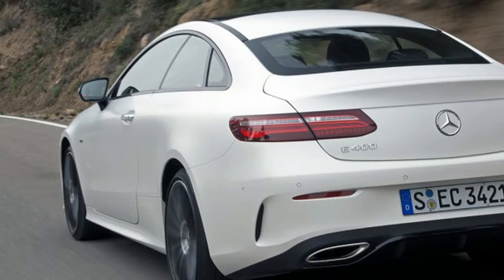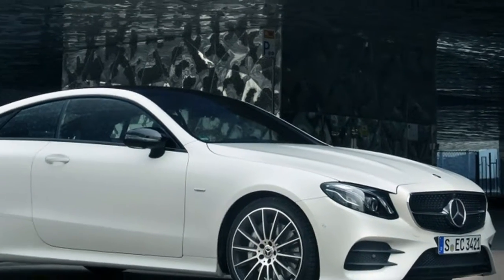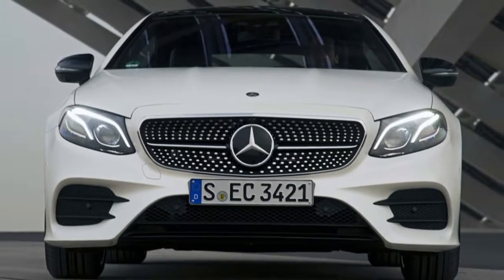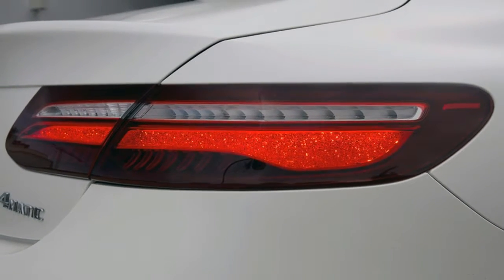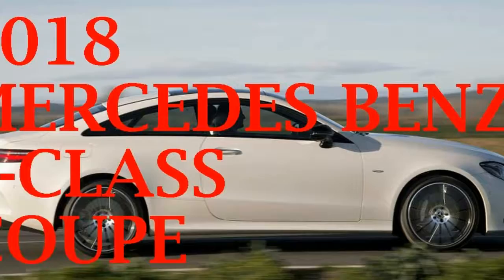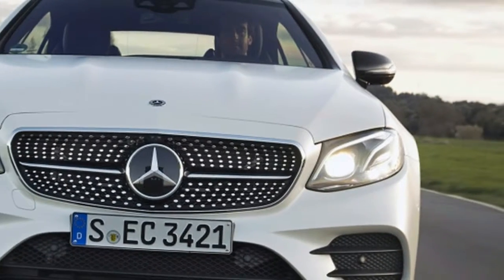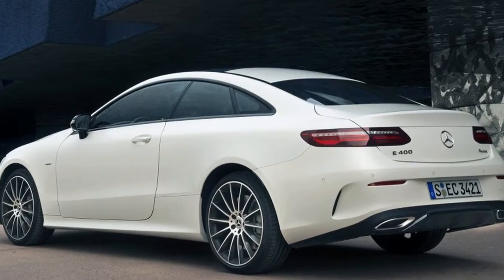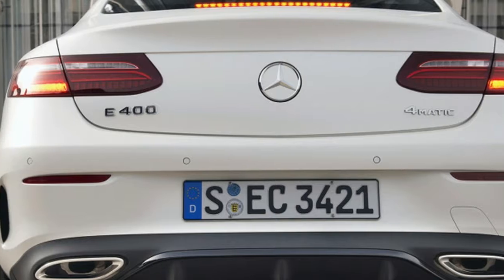Hot News, 2018 Mercedes Benz E Class Coupe First Drive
There is a certain satisfying symmetry to a three-by-three grid. Think of the solved edge of a Rubik's cube, your Instagram top nine, or the tied-up terminus of a round of tic-tac-toe with your nephew when the board is finally full and you don't have to play anymore. Like the rest of the big German automakers, Mercedes has long had a three-tiered approach to sedan production, in ascending sizes from small to medium to large. The C-, E-, and S-Classes are stalwarts, the occupants of the left-hand vertical column of a standard Benz three-by-three square.